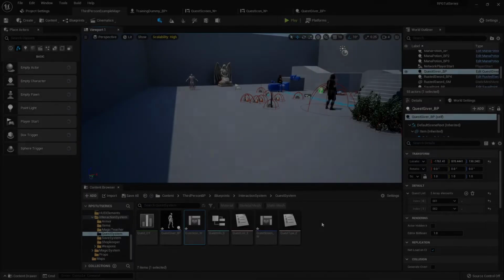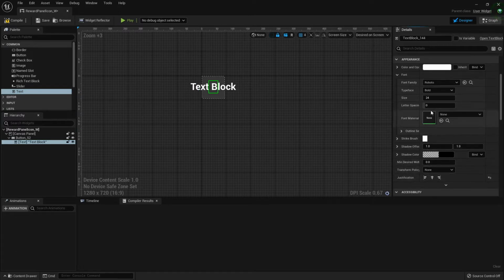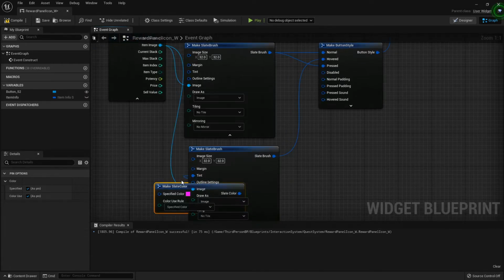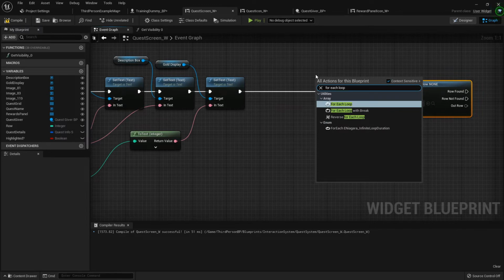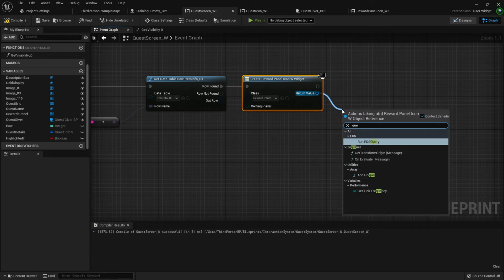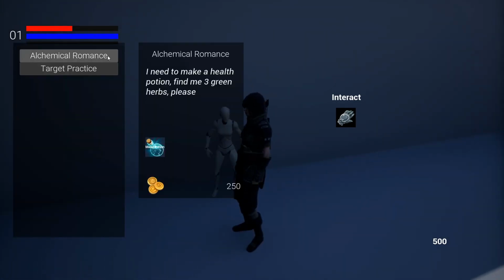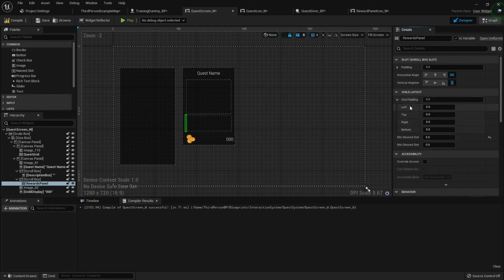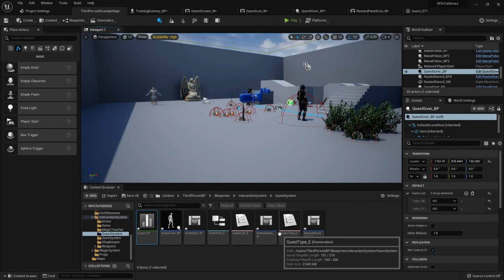Unreal Engine RPG Series #54 - Reward Panel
the 2nd part of displaying the quest information, we set up the reward panel so you know what you'll get from your hard work :D